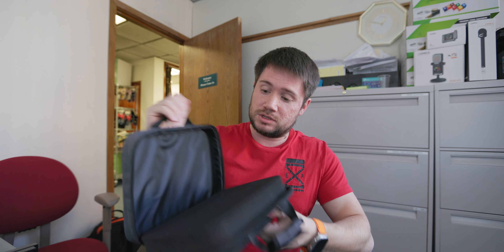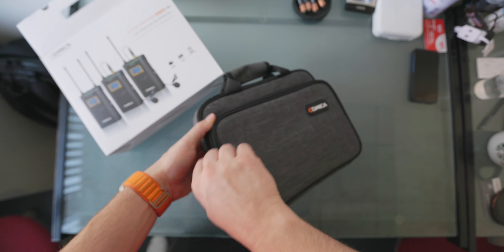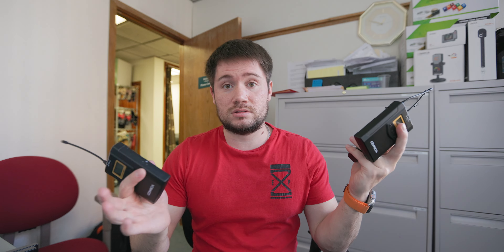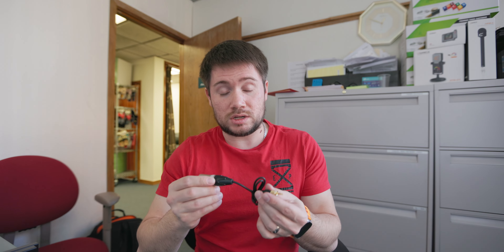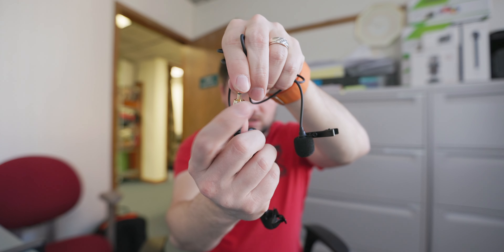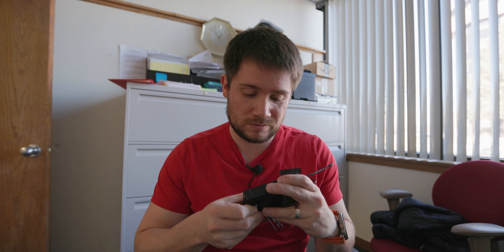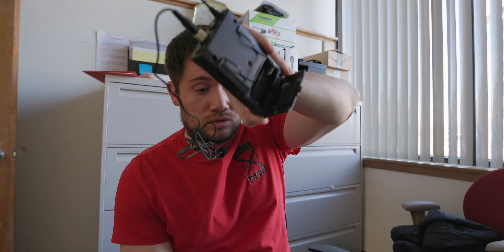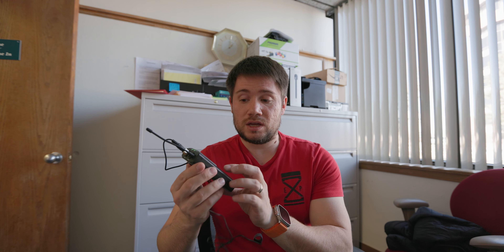THE ONE THING THAT WILL CHANGE HOW YOU FILM!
► My KIT for Filmmaking, Photography & Vlogs:

⚡︎ My MAIN CAMERA
⚡︎ My VLOGGING LENS
⚡︎ MY FAVORITE LENS
⚡︎ MY PORTRAIT LENS
⚡︎ DJI Action 2
⚡︎ RODE MIC
⚡︎ My AIRPODS
⚡︎ GoPRO HERO 10
⚡︎ My BACKPACK
⚡︎ MY FAVORITE ACTION CAMERA
⚡︎ MY DRONE